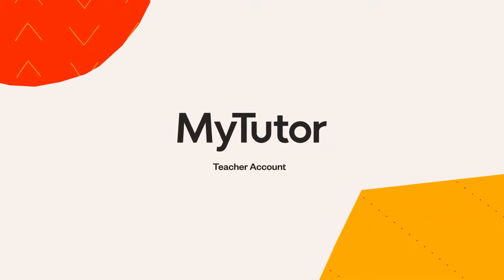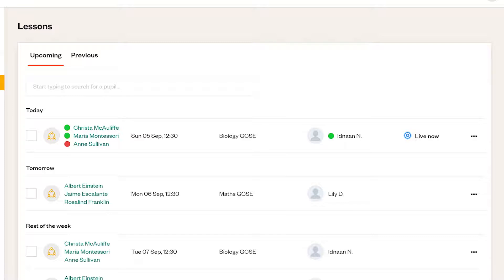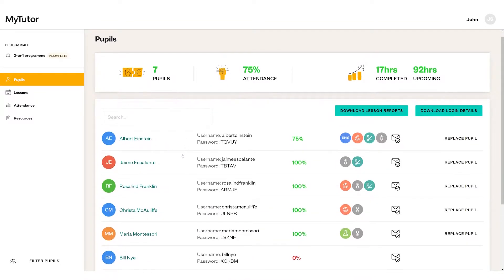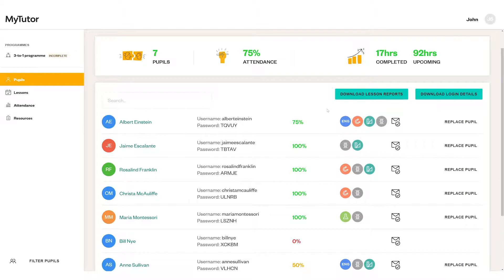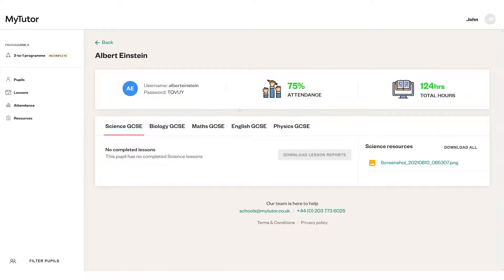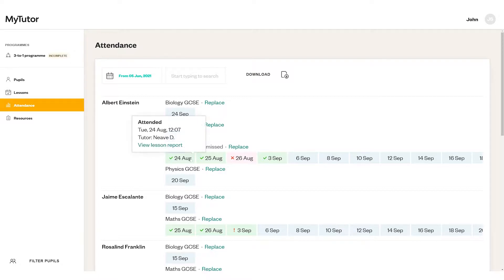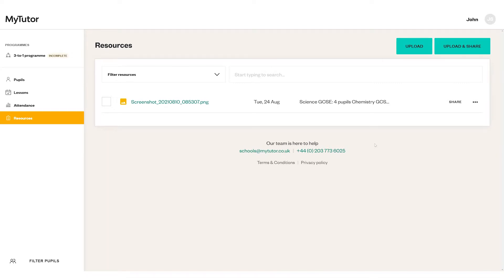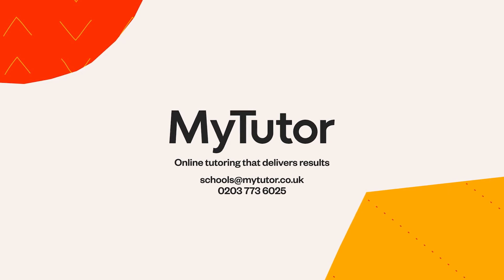How to use your MyTutor teacher account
This video will take you through step by step how to use your MyTutor teacher account to run your programme.